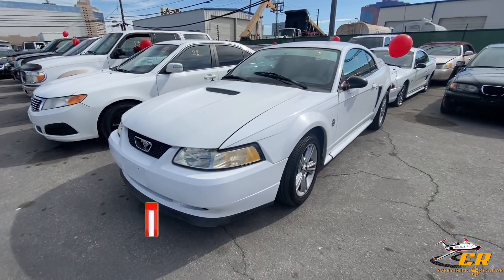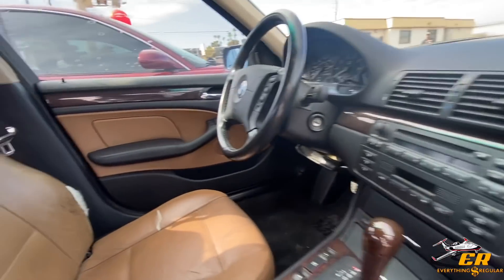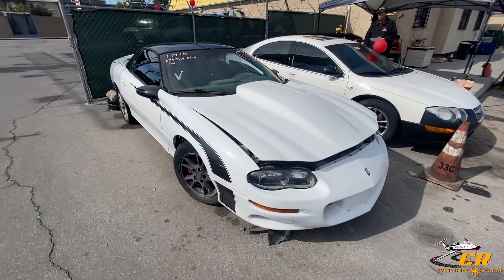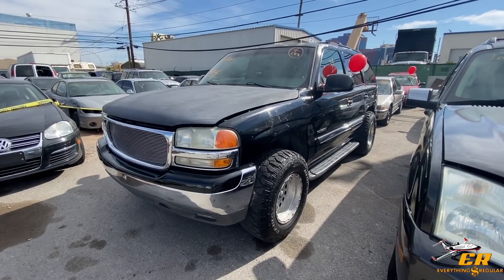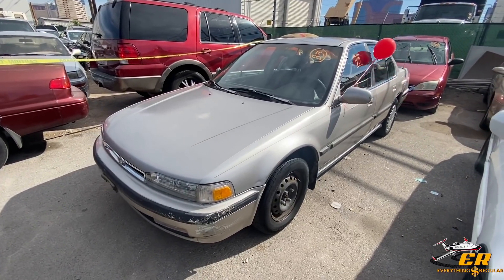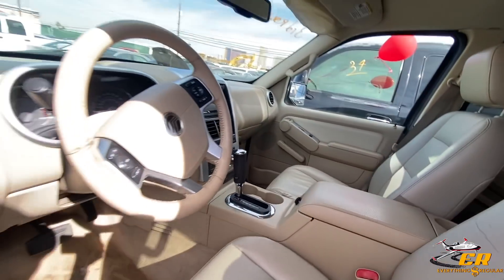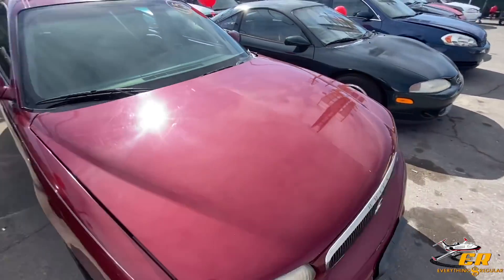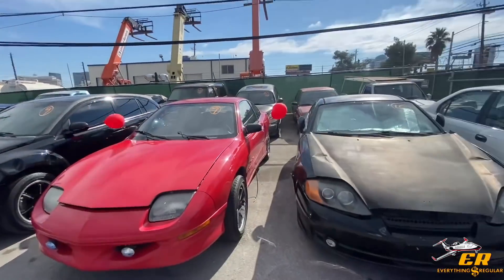ALL THE AUCTIONS WAITED UNTIL TAX TIME TO SELL!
Take a walk with me through the Public Auction...